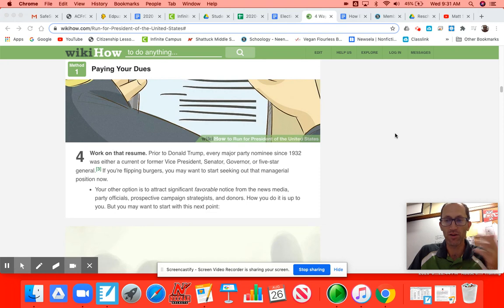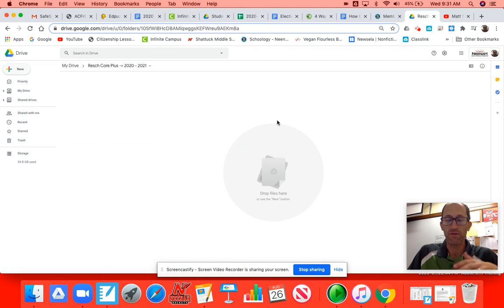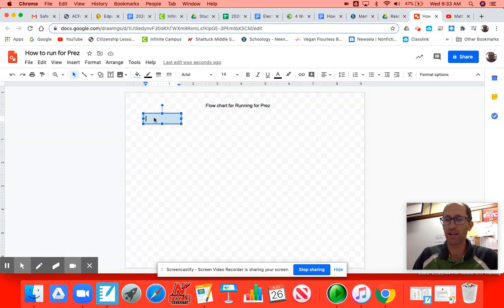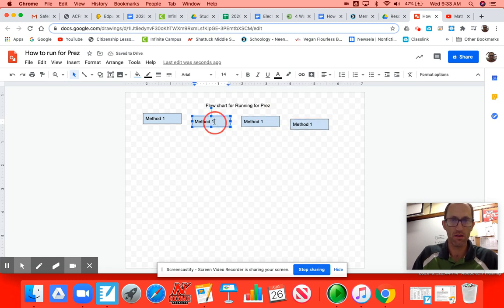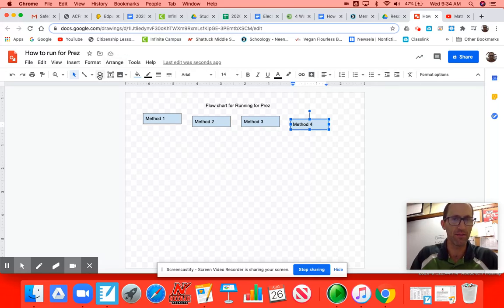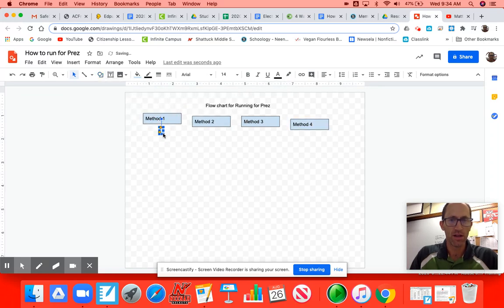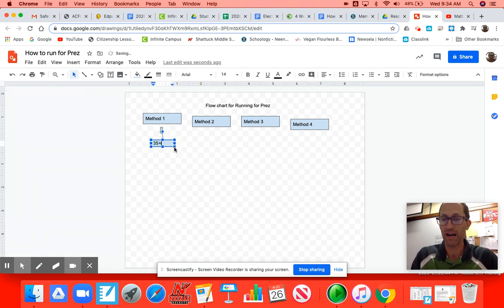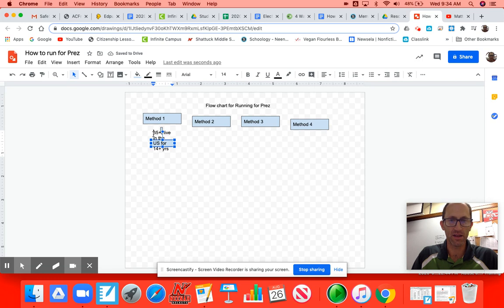Core Plus Lesson 2: How to make a Flow chart in Google Drawing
Learn how to make a FlowChart in Google Drawing to show the process of How to become Prez of the USA.